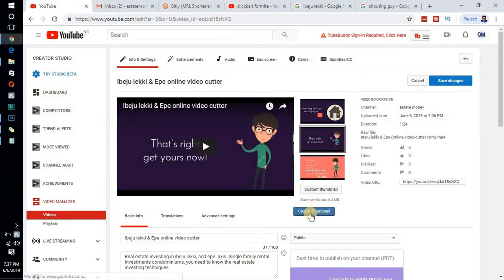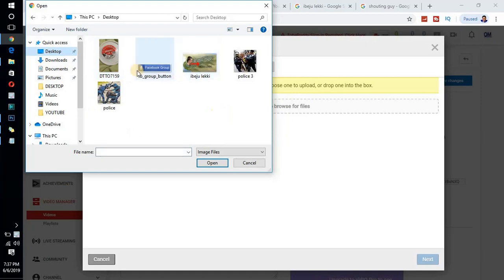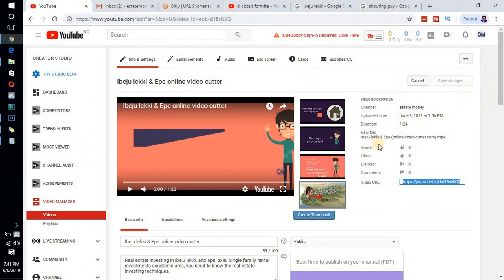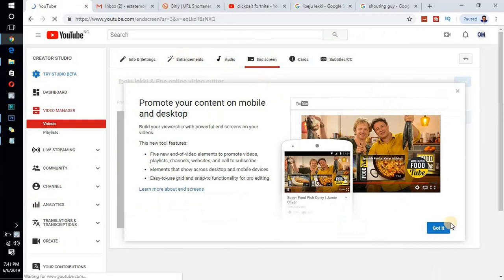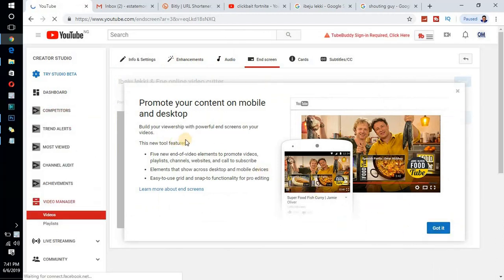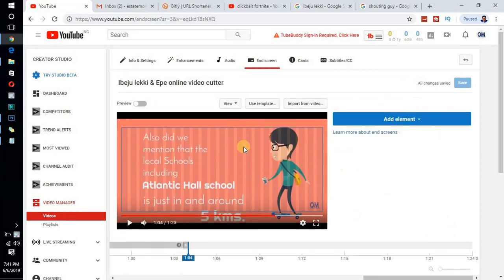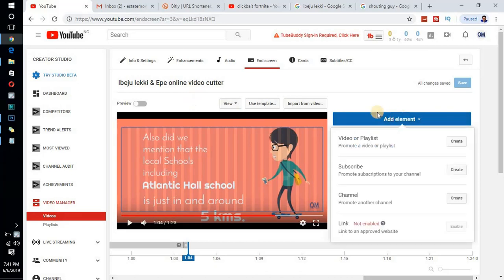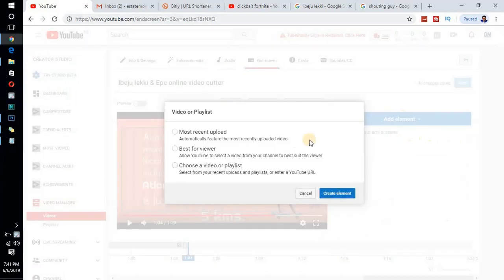How to create a youtube channel that brings cool money part5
I will show you how to create a YouTube
channel that brings cool money with no stress.

You will know how Create a google account, creating of youtube Channel,
Optimizing Your Channel, Verifying Your youtube Channel,
Setting upload Defaults, Add a watermark, Adding Channel Keywords,
Adding Channel Description and Links, connect adsense With your Channel,
Upload your Video, Schedule your Videos, Make a custom Thumbnail (1208 by 720pixel),
Clickbait, Secret to finding tags, and also increase subscribers and watch time

These are the Plugins and software to be use.

1. Social Blade

2. Video Editor

3. Image Editor

Note: #1 and 4 are Chrome Plugins